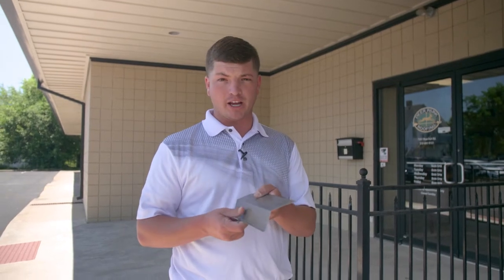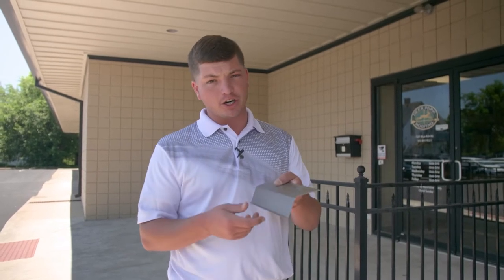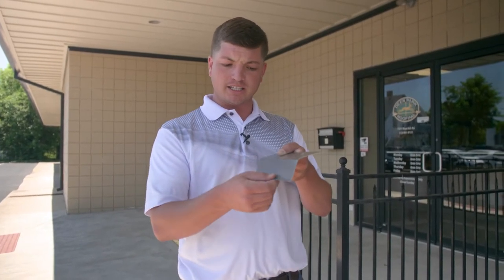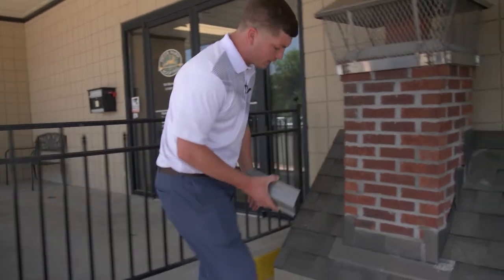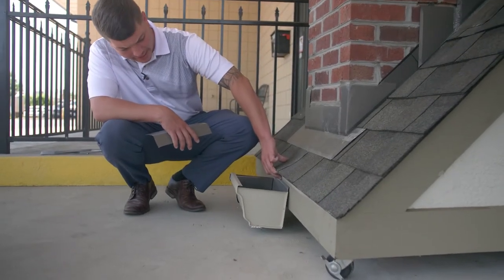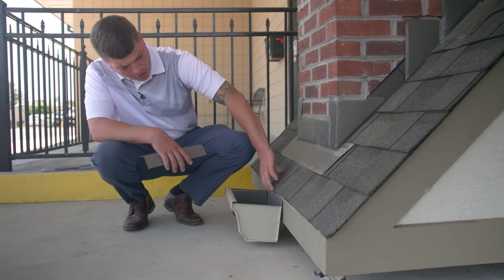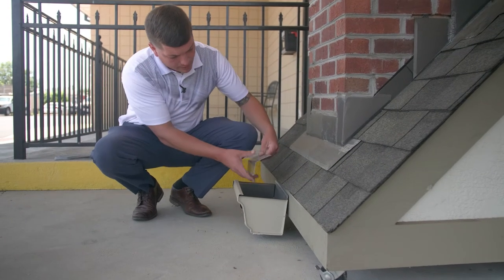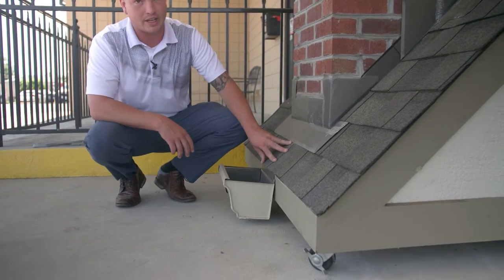What is Drip Edge? | Roofing Tips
A drip edge is an essential part of an effective and complete roof. It can help prevent one of the major causes of water damage, which is water behind gutters.